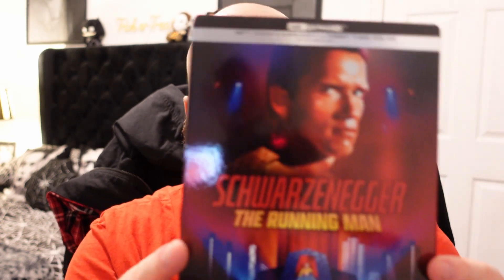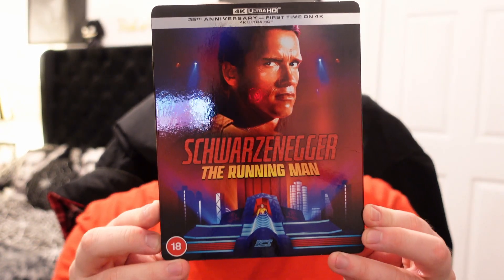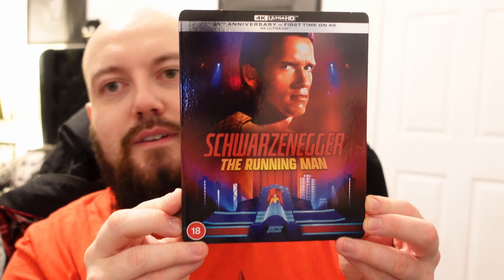The Running Man 35th Anniversary 4K Steelbook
On todays episode I take a look at The Running Man 35th Anniversary 4K Steelbook.